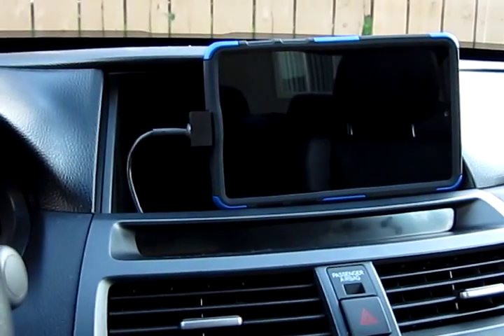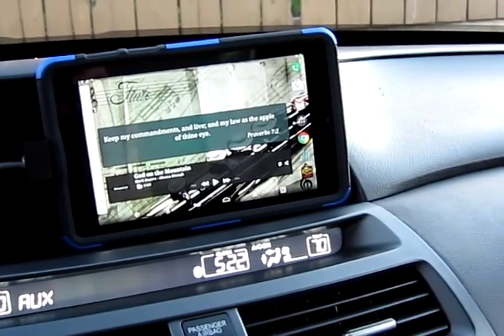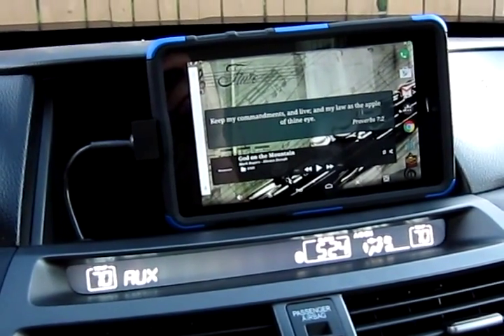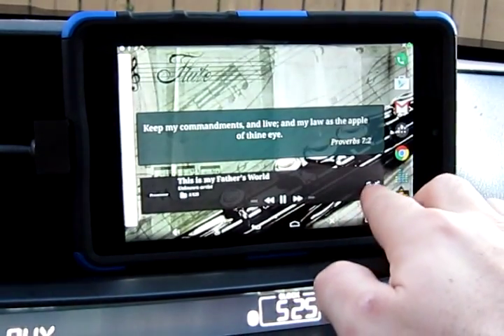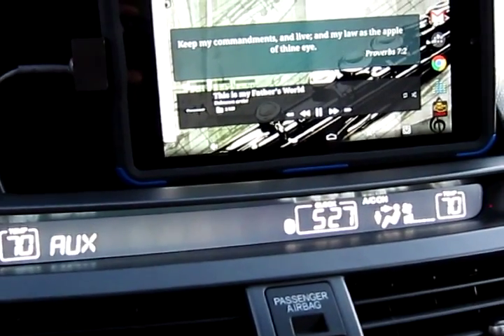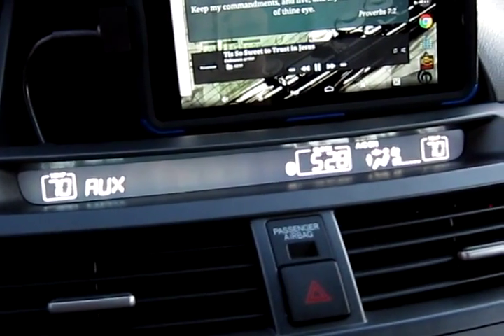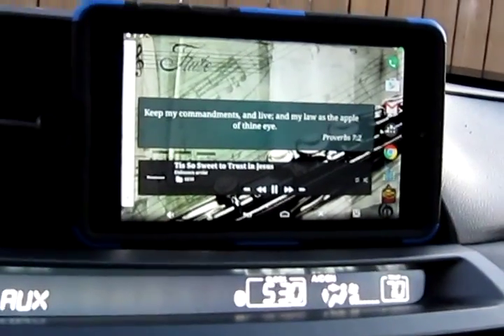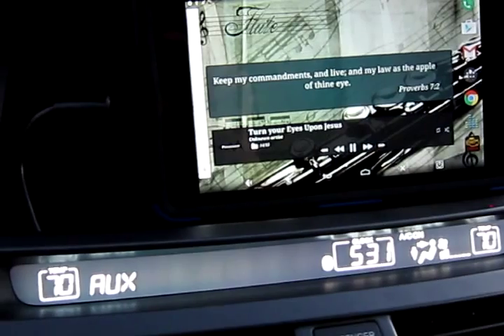2012 Honda Accord Tablet Integration - Video 2 - Software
Software I'm using for my Nexus 7 tablet integration.